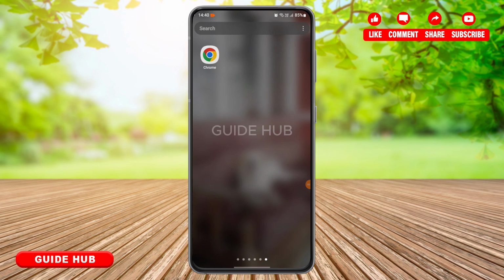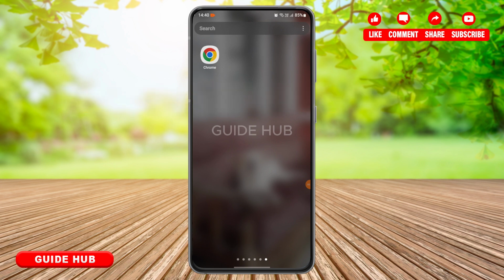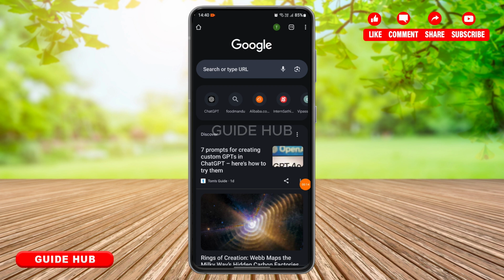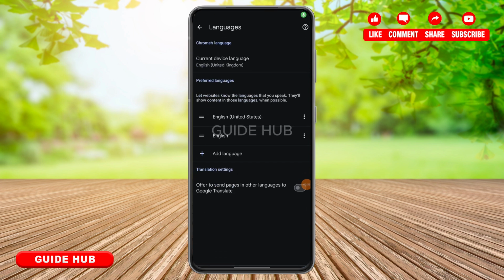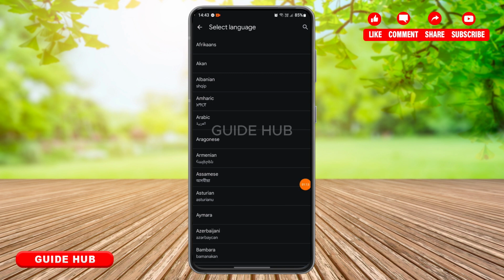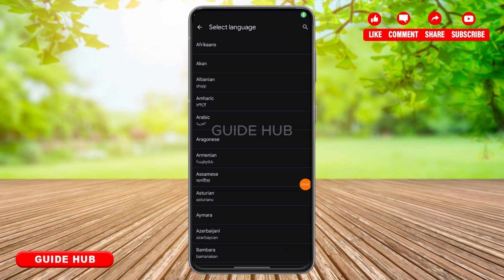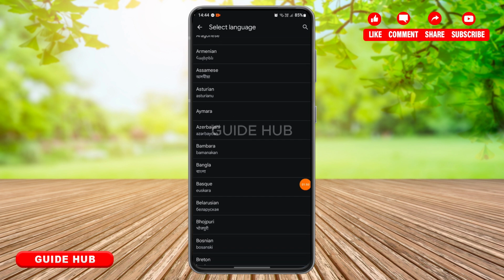How To Add A Language On Google Chrome 2025 | Change Chrome Browser Language Settings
"How To Add A Language On Google Chrome 2025 | Change Chrome Browser Language Settings" - A Tutorial Video by Guide Hub.

Want to browse in your preferred language? This video will guide you through the steps to add and change languages on Google Chrome. Customize your browsing experience by setting your preferred language easily!